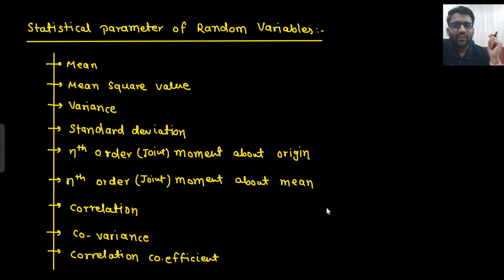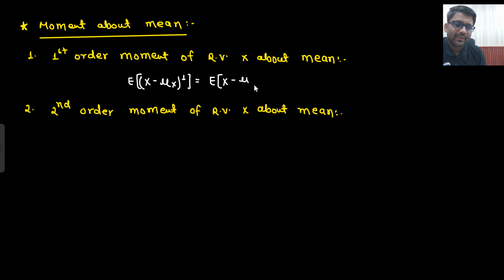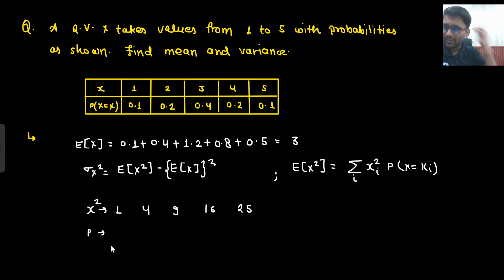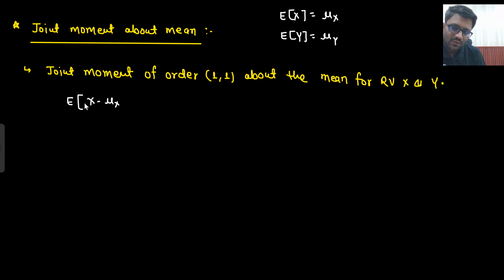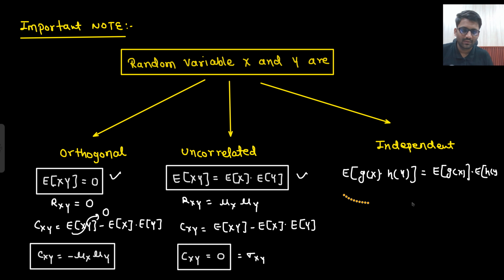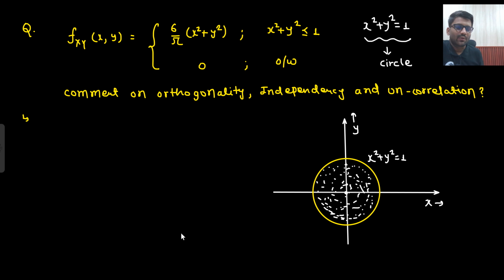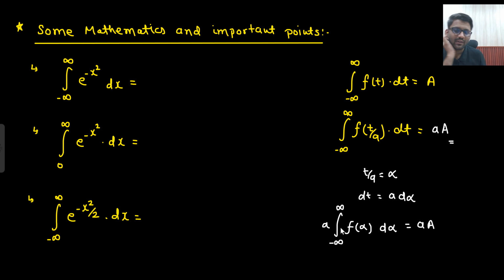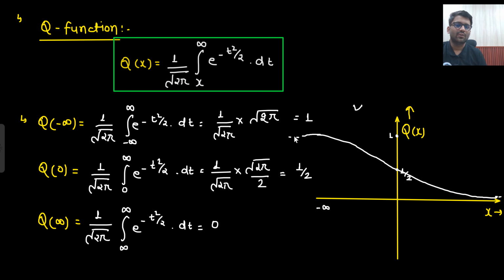Statisctical Parameter of Random Variables || Engineering Mathematics || PrepFusion